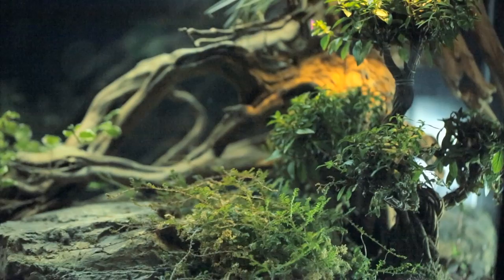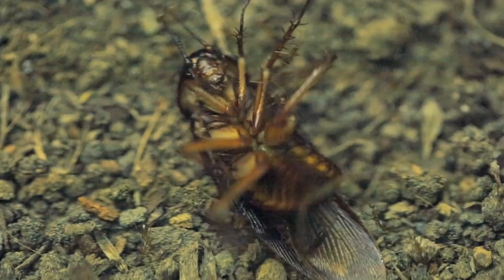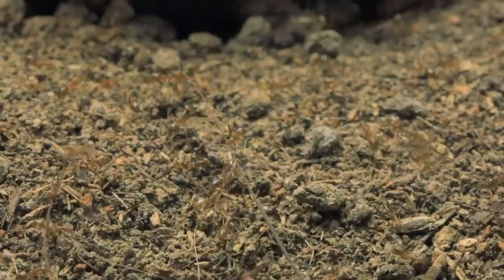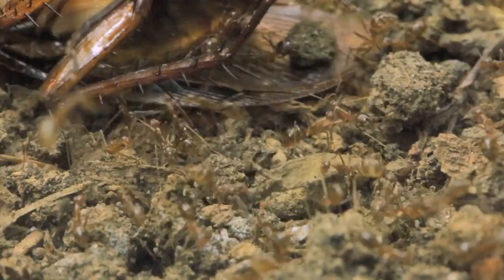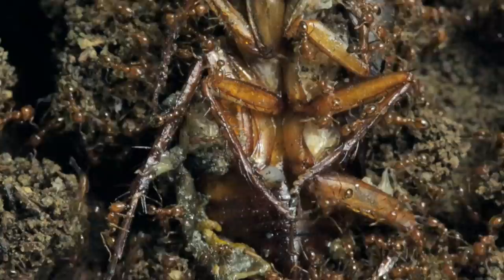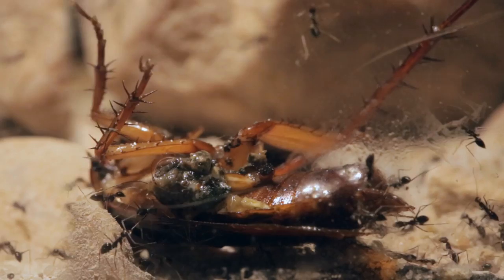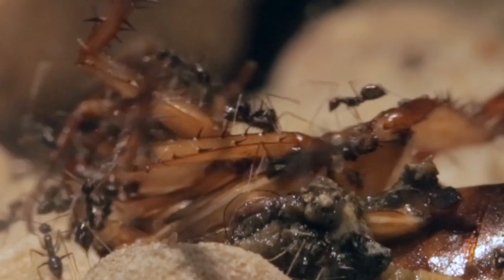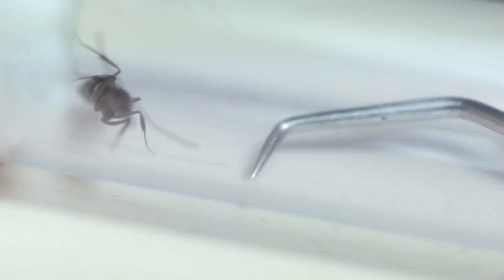Feeding Cockroaches to Ants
It's feeding time for our massive ant colonies and on the menu tonight are large cockroaches. Also, we announce our winner for our annual ANT LOVE CONTEST 2017! Hope you enjoy this week's video!

CLOSE CAPTIONING "CC" available for this video. Please feel free to contribute to translating/CCing this video into another language

List of Ant Equipment Used in this video:

"The Fire Nation" Solenopsis geminata Colony:

•Rubbermaid bin

"The Golden Empire" Anoplolepis gracilipes 3 queen polygynous colony:

•75 Gallon Planted Tank

Poem by John Poster

Ant love is for the believers,
Caring for the Dream Weavers.

Taking in all the sights,
Watching over the Black Knights.

Tuning into the AntCanada Station,
Peeking in on the Fire Nation.

Colorful ants in natural atire,
We marvel at the Golden Empire.

They scurry around in tubes and nests,
Never again will I call them pests!

Your channel has made me see the light,
Keeping them as pets, treating them right.

Watching them grow with my own eyes,
Will be my reward and ultimate prize!